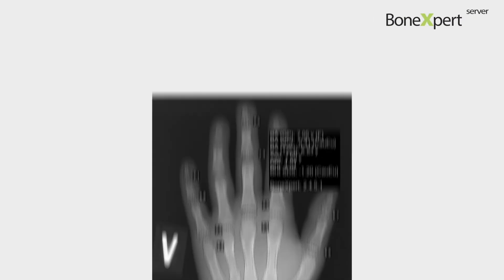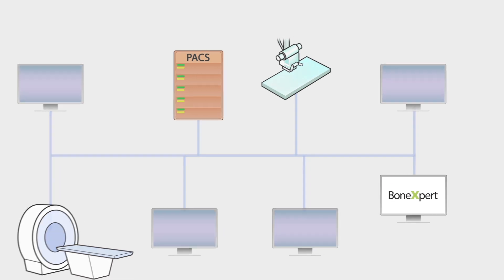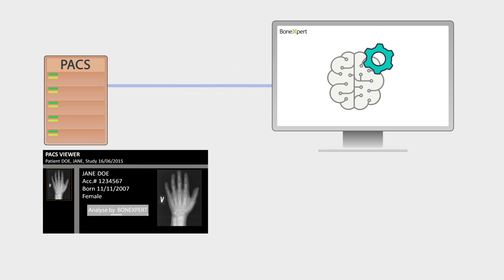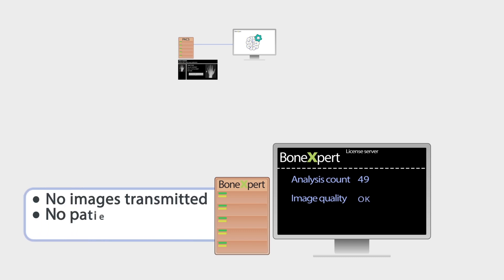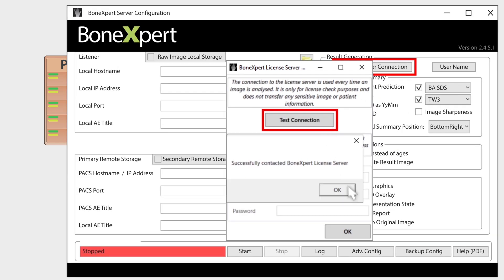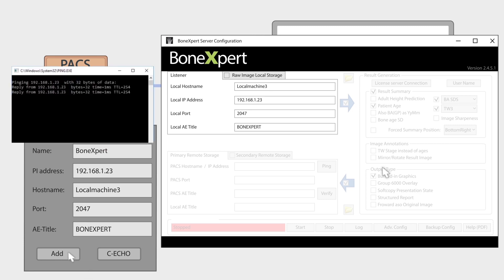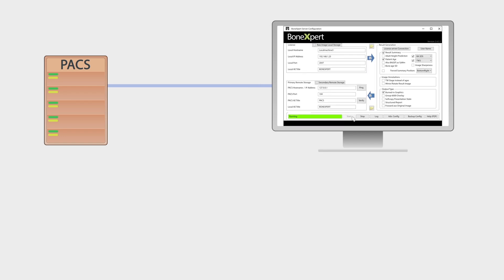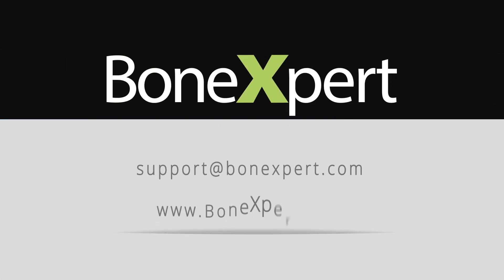How to install BoneXpert Server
This video describes how BoneXpert Server is set up and how you can install the system.
BoneXpert Server provides automated bone age. The system integrates with your PACS to align with the existing workflow in your radiology department.